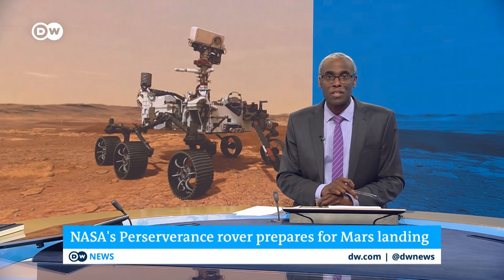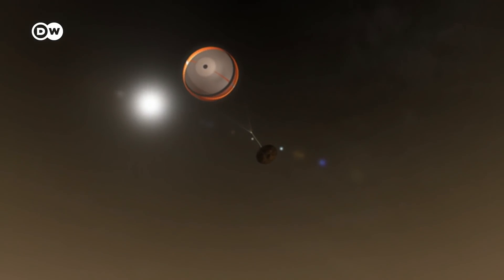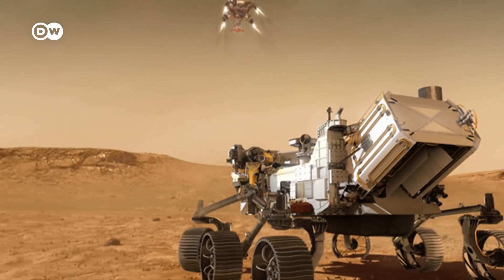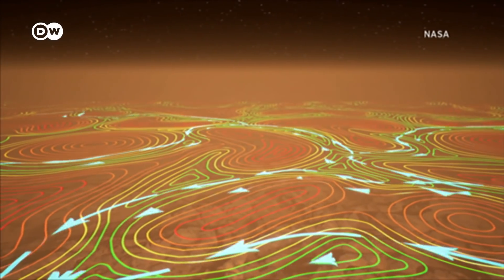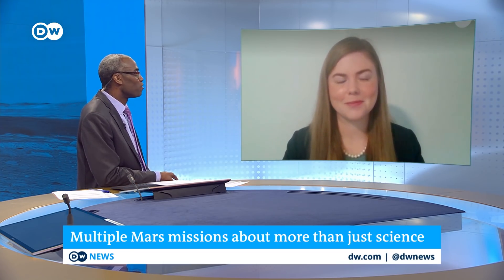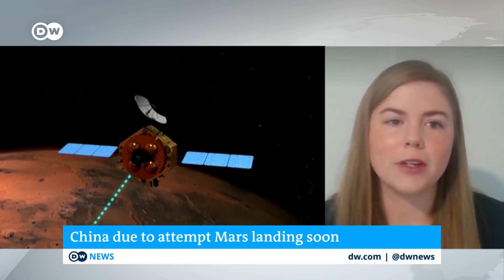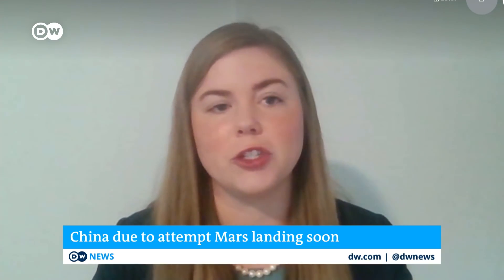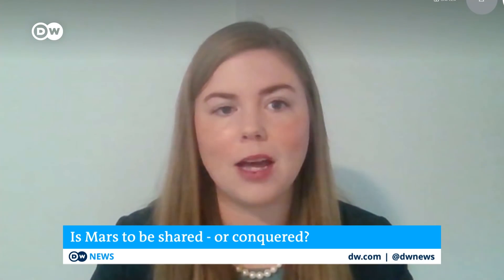Multiple Mars missions are about more than just science | DW News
NASA's new research rover Perseverance has been heading for Mars for nearly seven months. Now it's time for the extremely difficult landing. Since the Martian atmosphere is so thin, the rover would normally plummet to the surface -- meaning it must be slowed down. The second problem: our neighboring planet is so far away that mission control on Earth needs at least 11 minutes to reach it -- meaning Perseverance must touch down all by itself. The rover must perform each step flawlessly through completion, which is why NASA is calling the final stages the 'seven minutes of terror'.